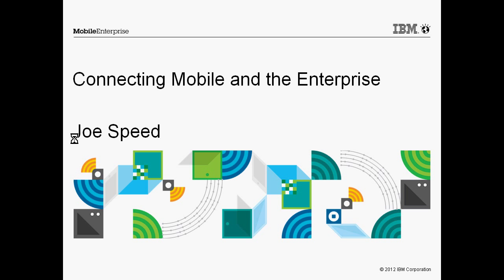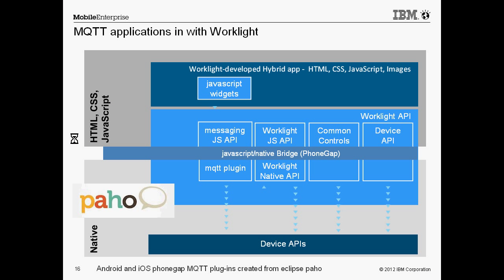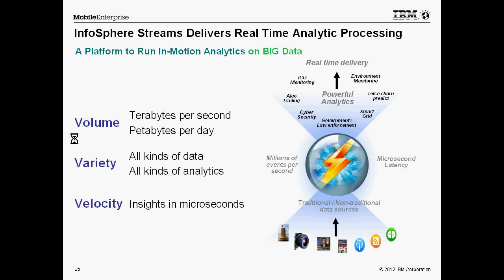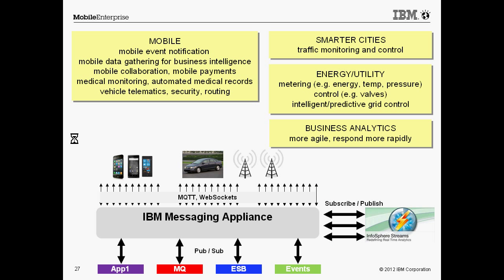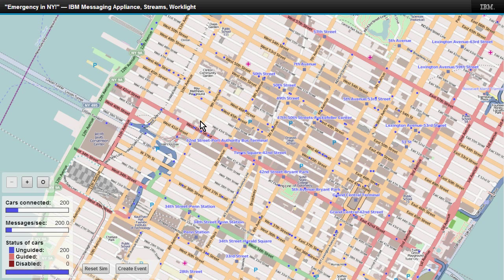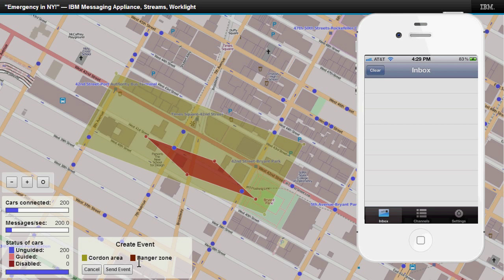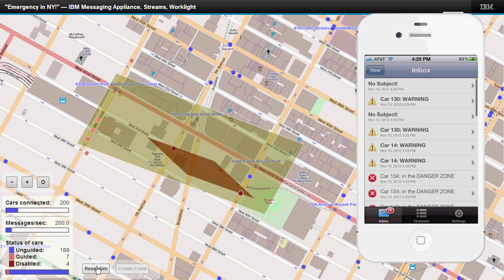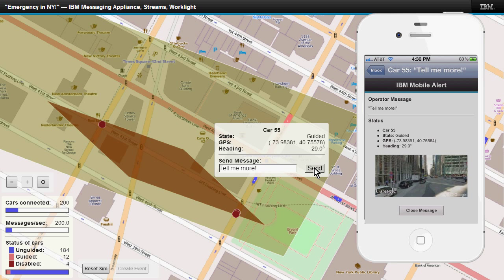Emergency! Mobile demo with IBM's messaging appliance for m2m, Streams Geospatial and MQTT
(very) brief introduction and short version of the demo shown at IBM Mobile Summit 2012 on Nov 8th.  to know when video of the full presentation and demo is published.